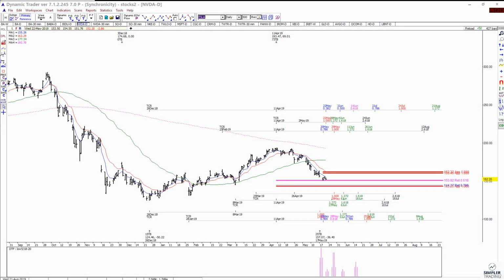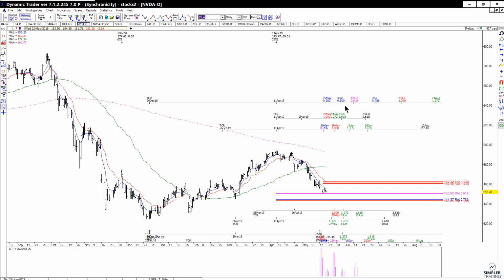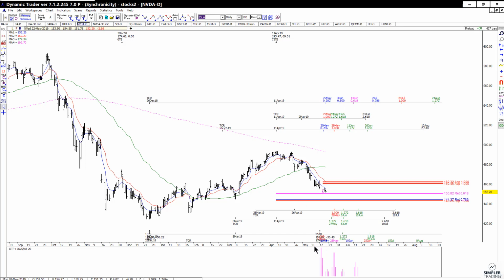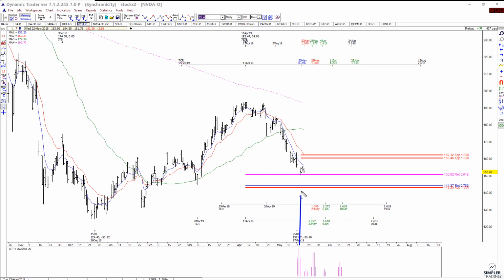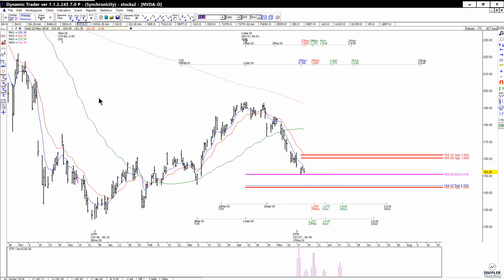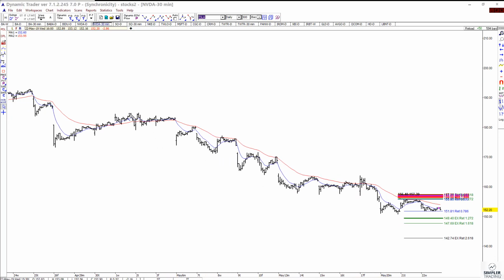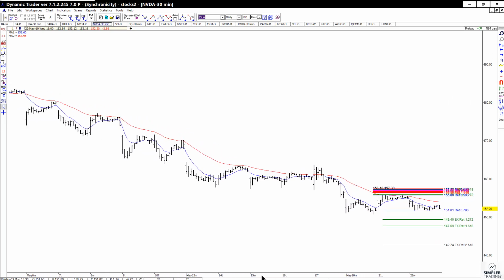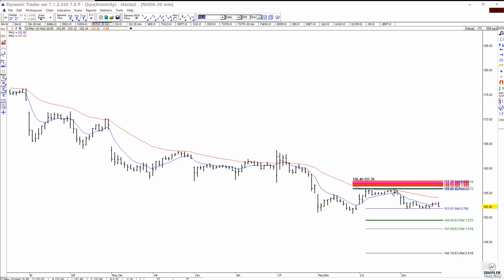Fibonacci Queen: When will NVDA be okay to buy again?